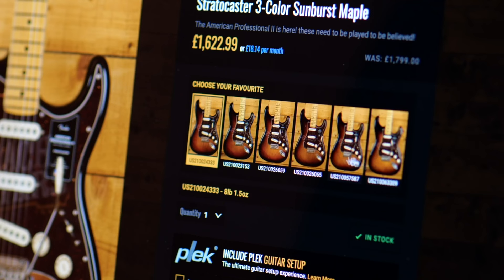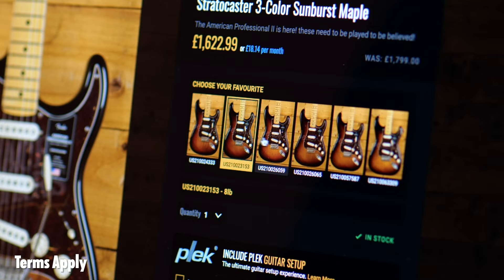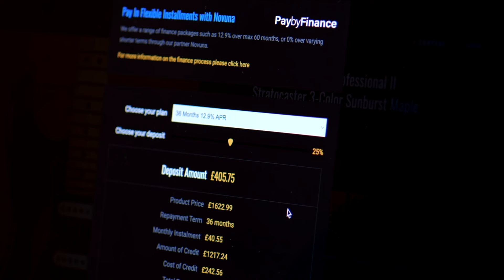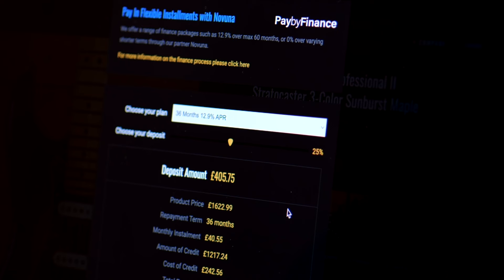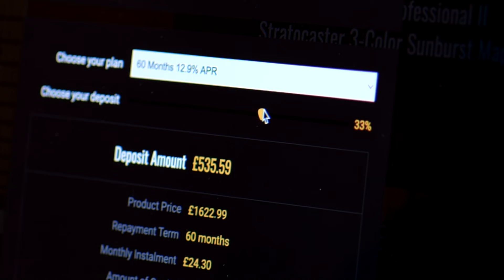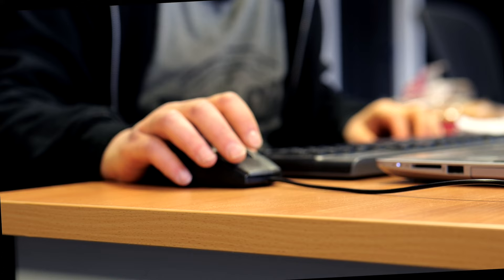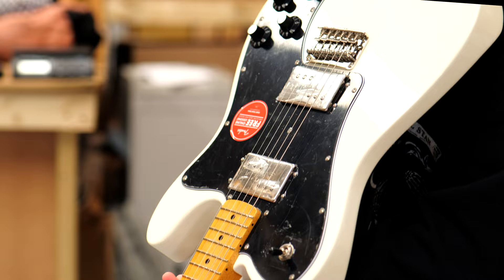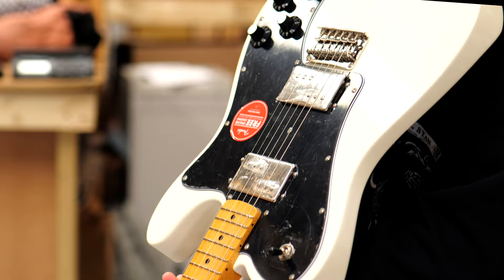No Talking...Just Tones | Kramer Baretta Ebony